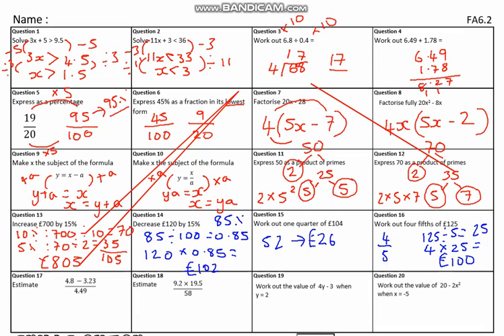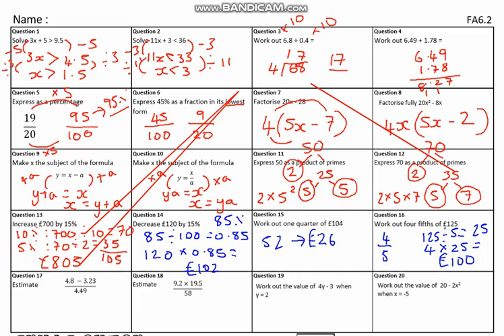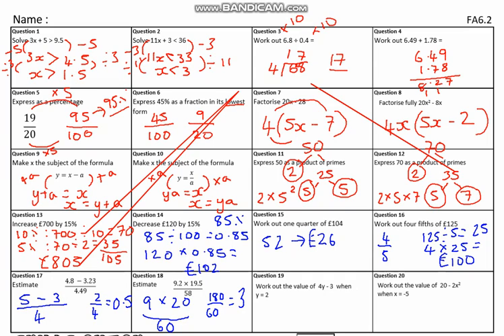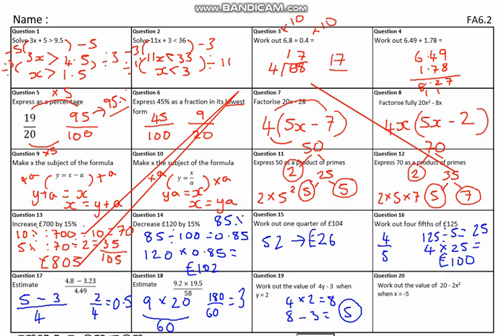Year 10 Week Thirteen Solutions Part Two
Please make sure that you have MARKED your 20 questions and upload them to SMHW :-)